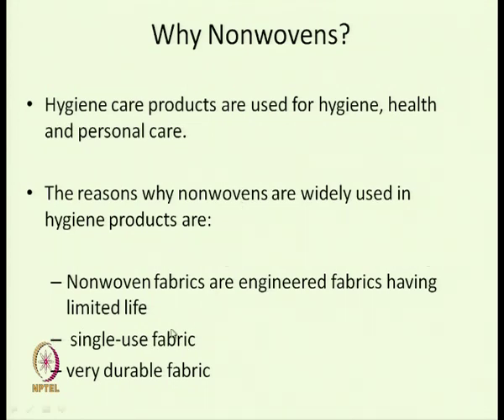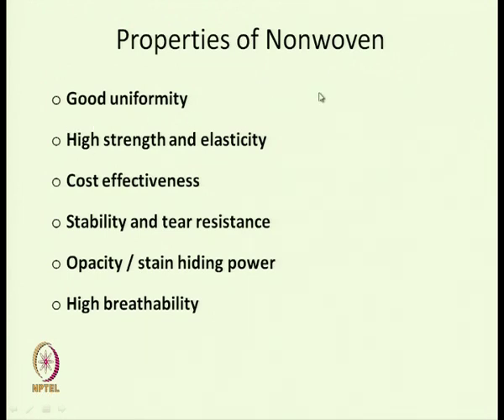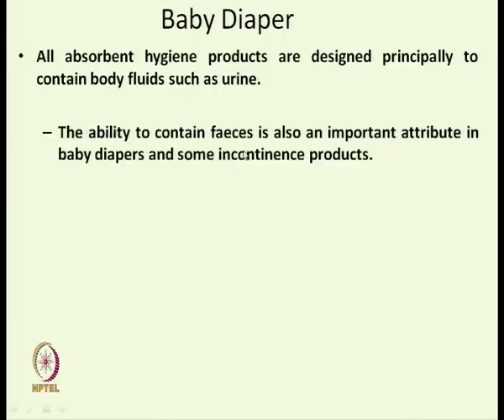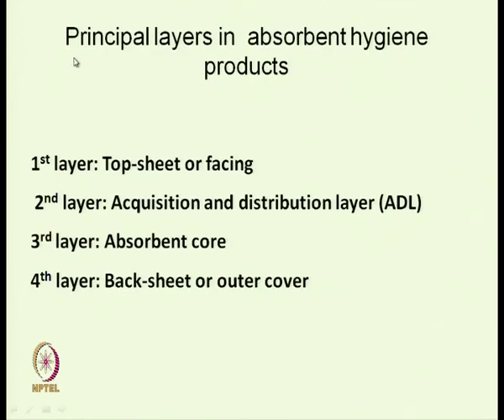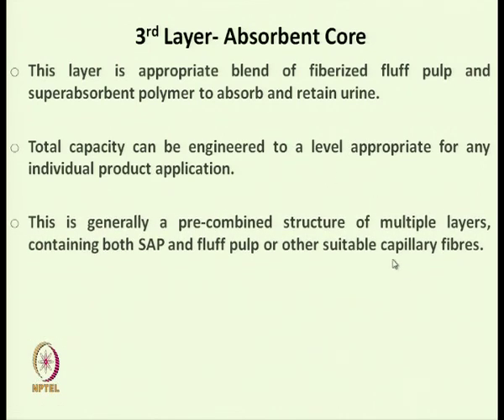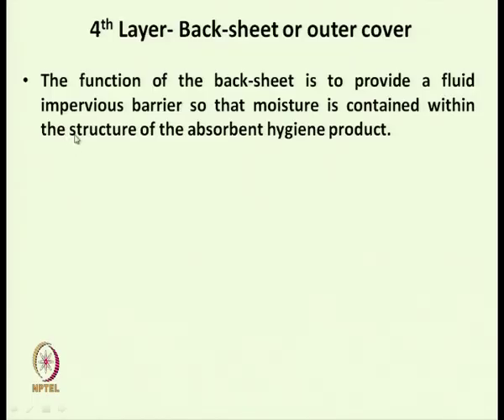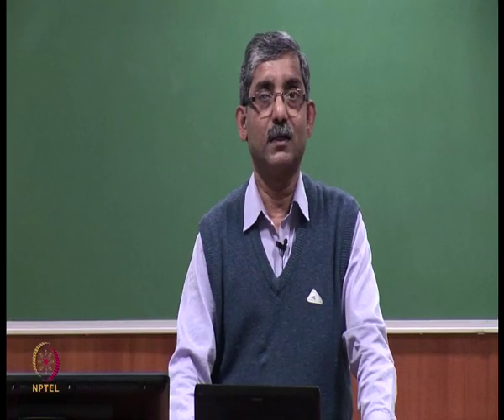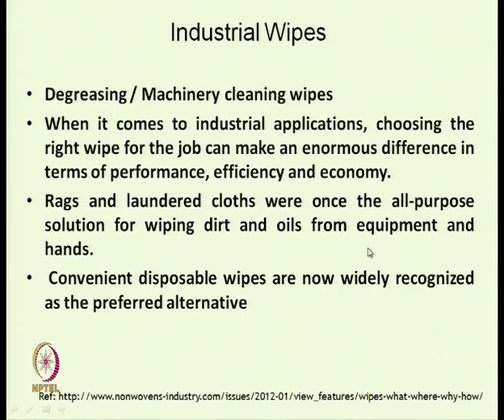Textiles in Hygiene